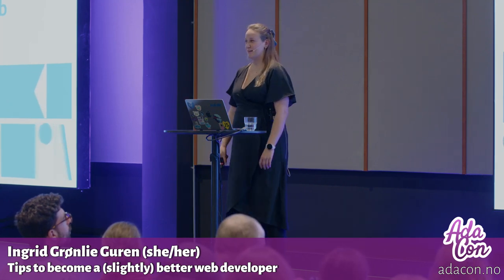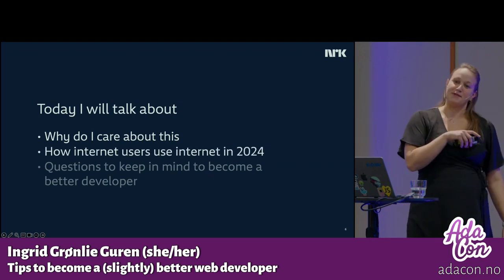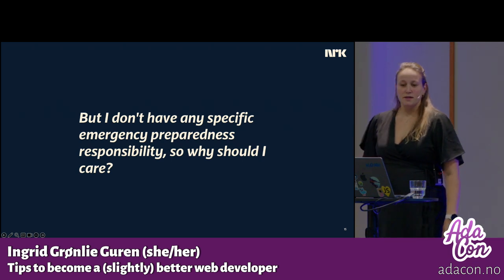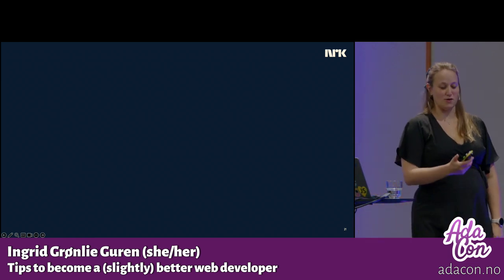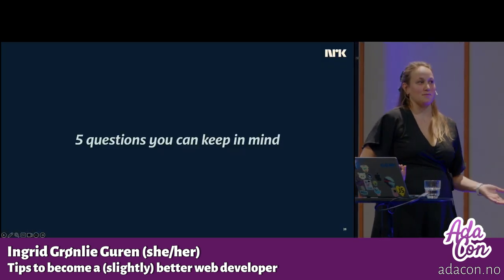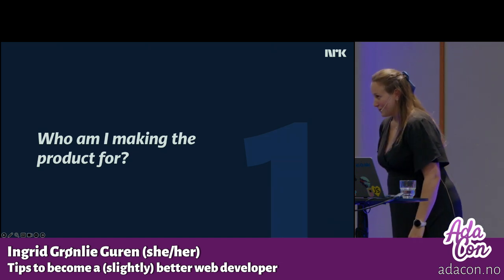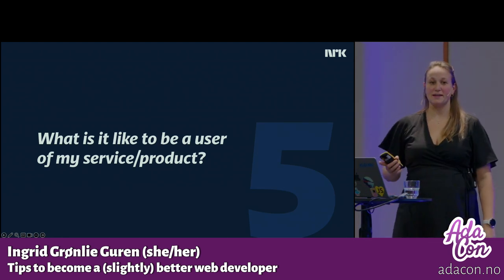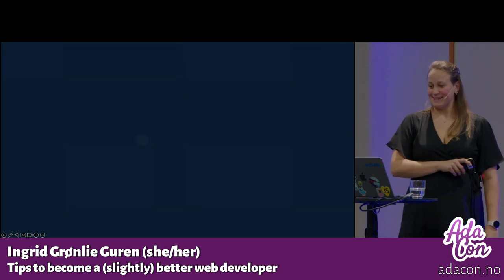Ingrid Grønlie Guren (she/her): Tips to become a (slightly) better web developer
The best thing about working at NRK is that (almost) the entire population uses our products, but have you considered that maybe not everyone uses technology in the same way as you? Luckily, there are a few technical aspects we can consider so that our products work a bit better for more people, and I will take you through some of them. Finally, I will show you what NRK.no looks like in Internet Explorer for those stubborn individuals who still resist the pressure to use a modern browser.

Ingrid Grønlie Guren (she/her)

Ingrid had never been inside a computer terminal until she started university. She soon swapped mathematics for computer science and has loved coding ever since! Currently, she mainly works with JavaScript and serves as a developer and tech lead at NRK.

She won the Female Developer of the Year 2023 award and is active in organizing frontend meetups for government-funded organizations